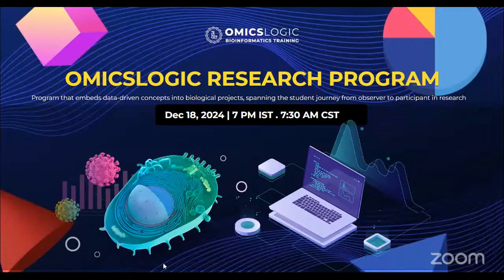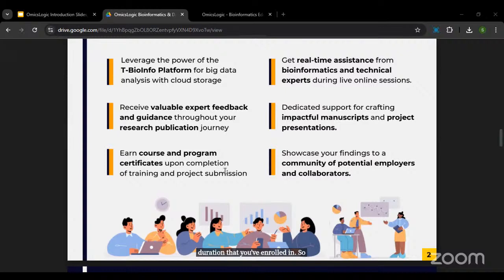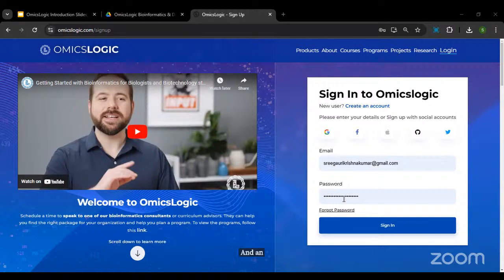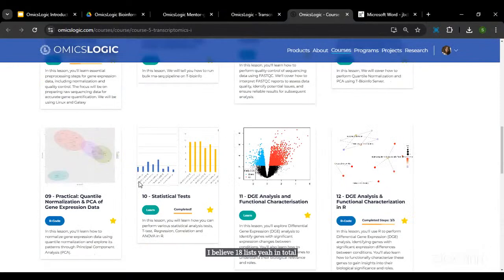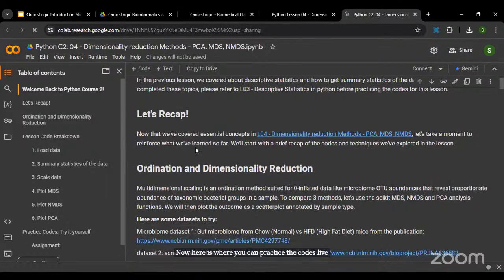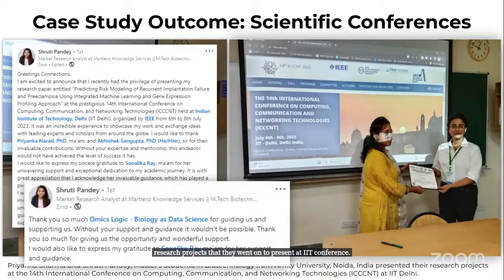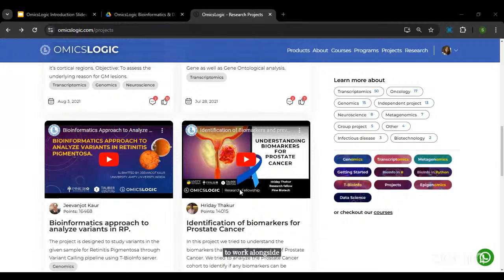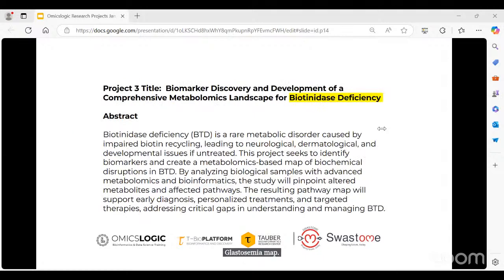Webinar: OmicsLogic Biomedical Data Science Research Program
📩 𝑨𝒑𝒑𝒍𝒊𝒄𝒂𝒕𝒊𝒐𝒏𝒔 𝒂𝒓𝒆 𝒏𝒐𝒘 𝒐𝒑𝒆𝒏 𝒇𝒐𝒓 𝑱𝒂𝒏𝒖𝒂𝒓𝒚 2025 𝒄𝒐𝒉𝒐𝒓𝒕!

Transform omics data into meaningful research outcomes with 𝐁𝐢𝐨𝐦𝐞𝐝𝐢𝐜𝐚𝐥 𝐃𝐚𝐭𝐚 𝐒𝐜𝐢𝐞𝐧𝐜𝐞 𝐑𝐞𝐬𝐞𝐚𝐫𝐜𝐡 𝐏𝐫𝐨𝐠𝐫𝐚𝐦! This is your chance to work independently on groundbreaking research projects in Genomics, Metagenomics, Transcriptomics, or Cheminformatics, under the guidance of expert mentors. Gain hands-on experience with cutting-edge tools to analyze complex biological data.

This program offers personalized mentorship to help you gain hands-on experience in your chosen field, empowering you to take on real-world challenges with confidence. You'll work with powerful tools and databases such as NCBI, GEO, TCGA, DADA2, QIIME2, and more, enabling you to analyze data and uncover groundbreaking insights.

- High School Students interested in STEM fields
- Professionals looking for a career change into bioinformatics

Timestamps:

0:00 - 11:23 Introduction to Research Program
11:23 - 30:53 Training Phase - Associated Resources & Support
30:53 - 39:37 Research Phase - Specialization Tracks & Project Outcomes
39:37 - 46:54 Available Research Project Areas
46:54 - 50:02 Registration & Enrollment Process